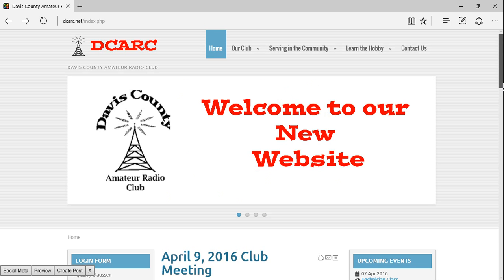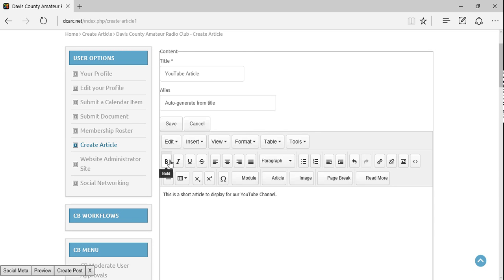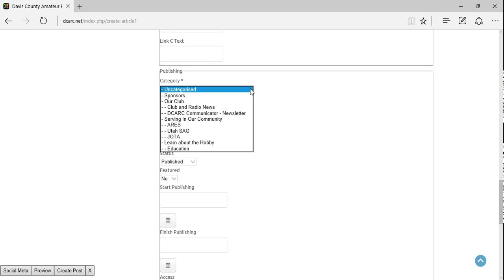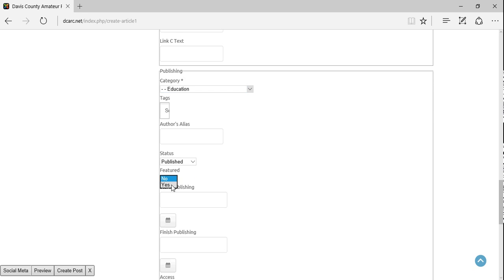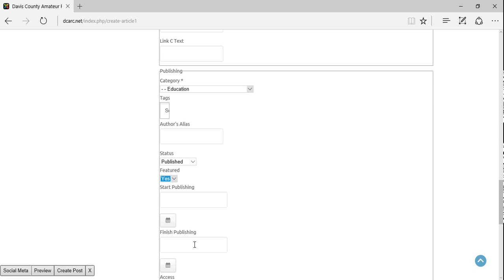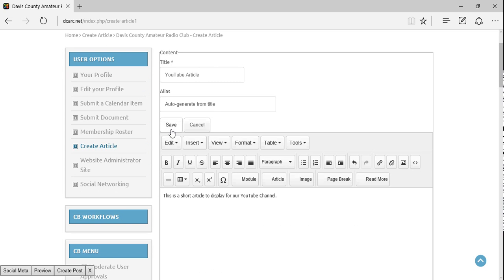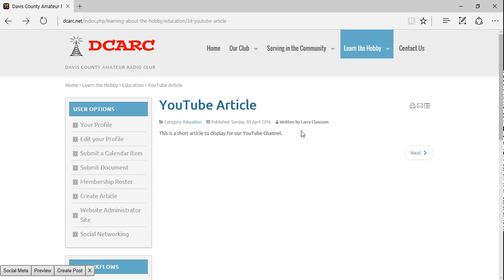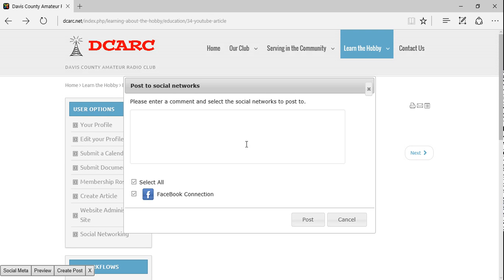DCARC Website Tutorial Submitting an Article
A tutorial to add an article to the website.  Please note that you must be a registered member of the club to have access to add articles to the website.